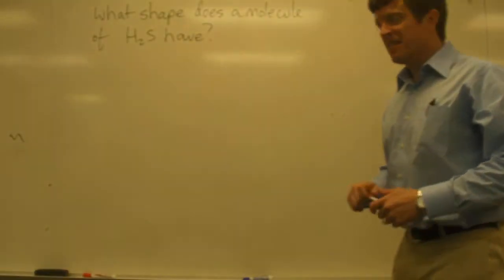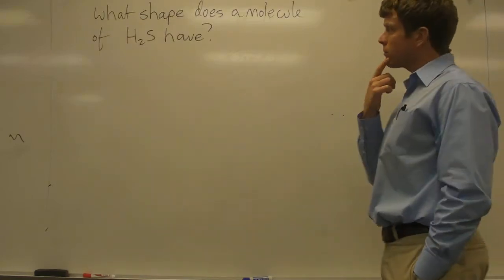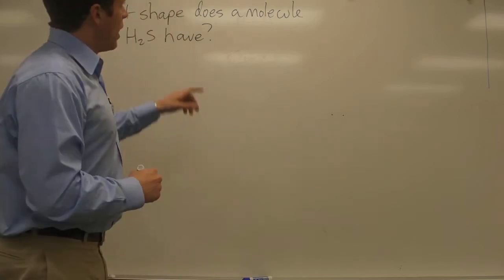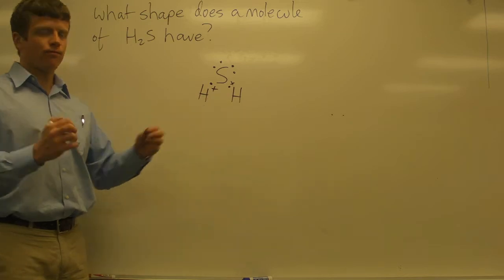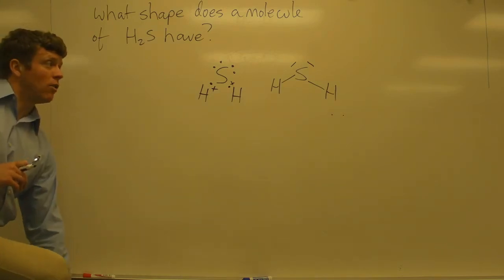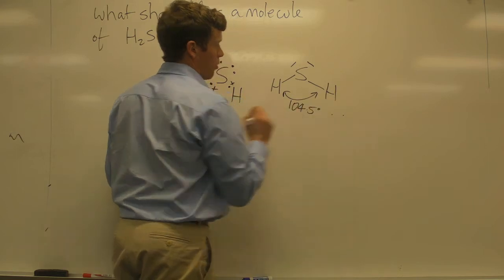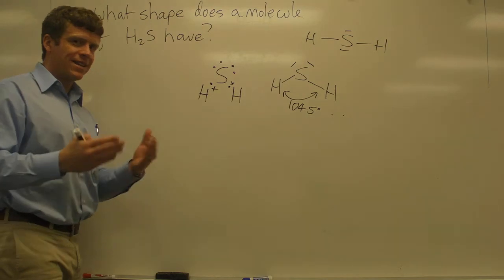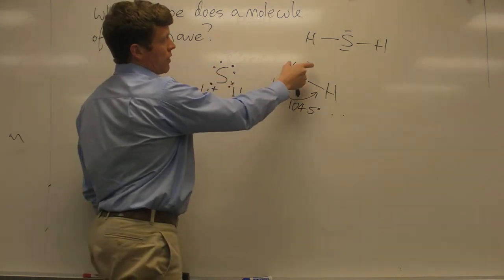VSEPR 4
This video contains an explanation on how to determine molecular shape